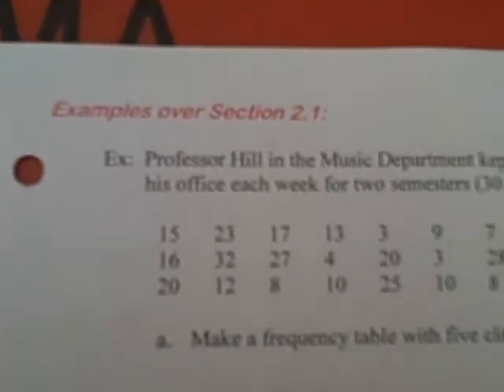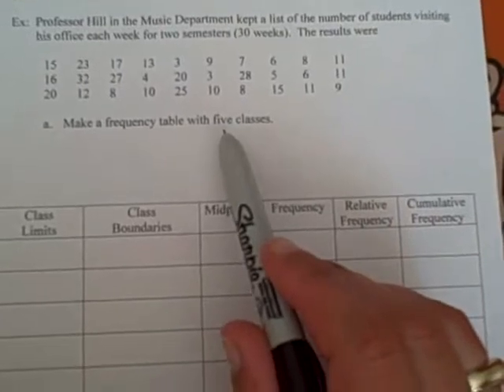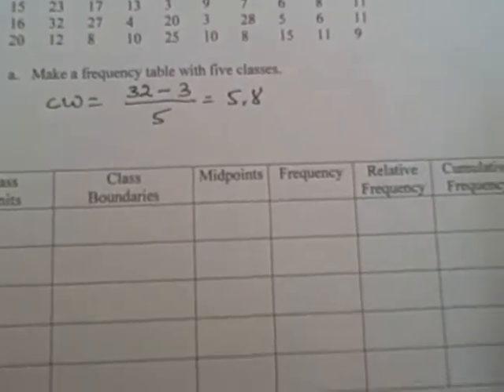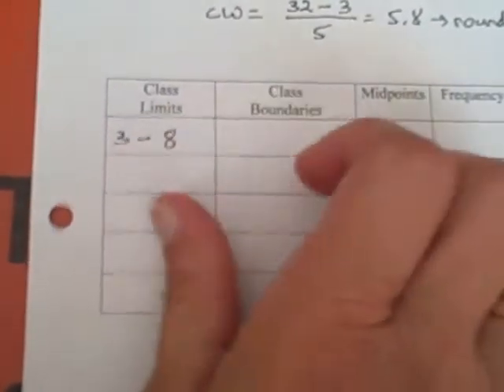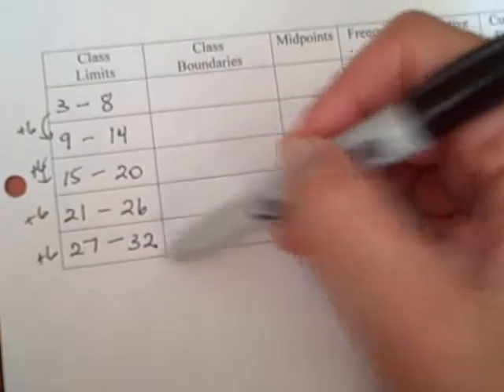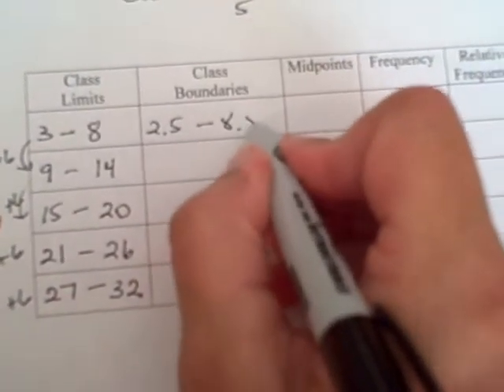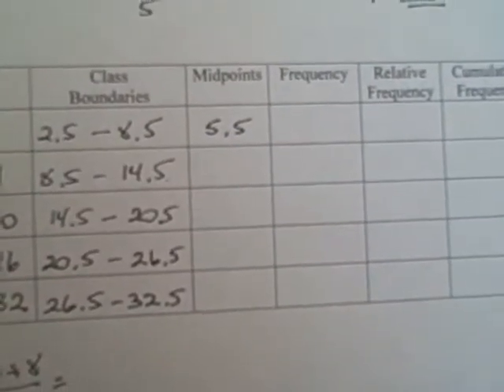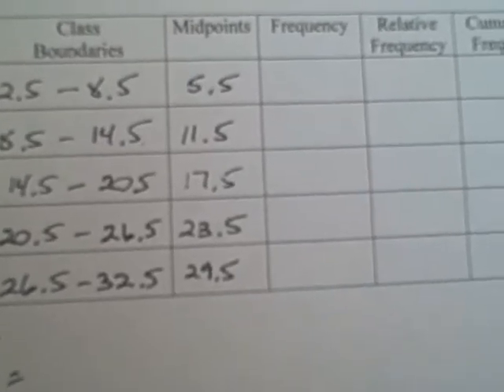Section 2.1 Examples